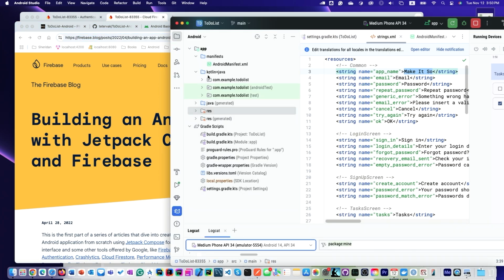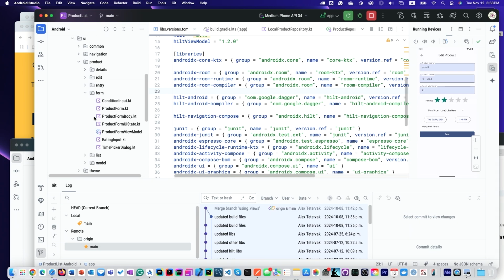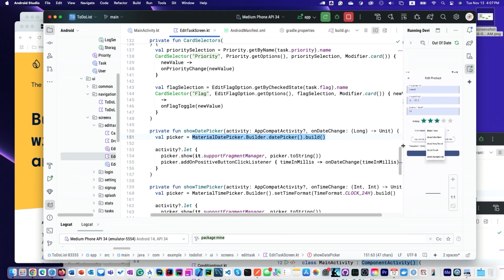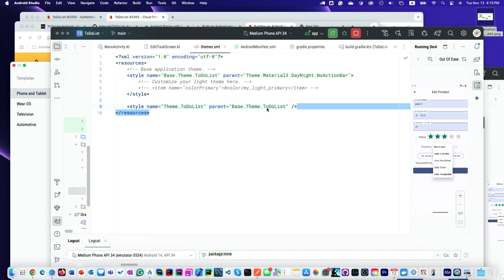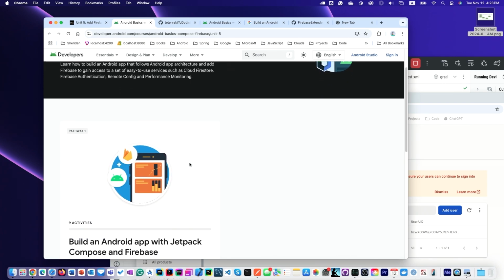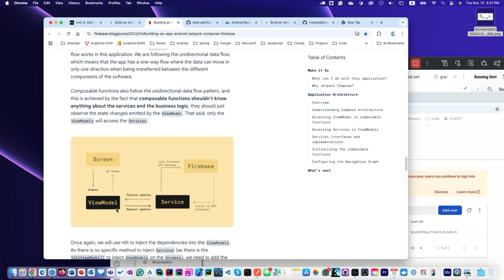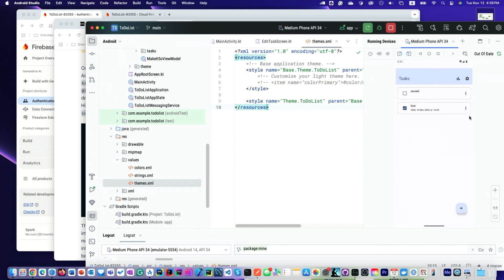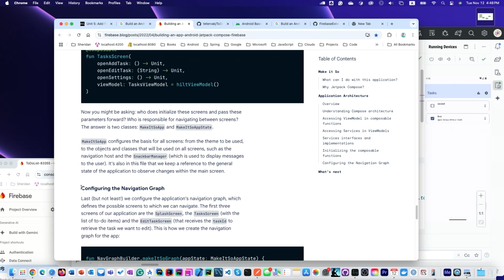PROG20082 - Intro to Firebase - video 2 - Fall 2024